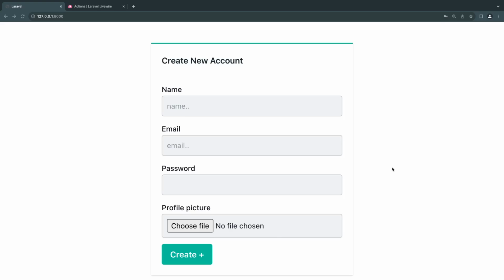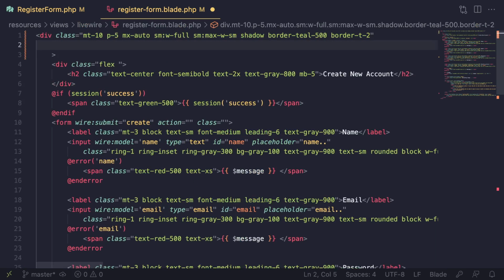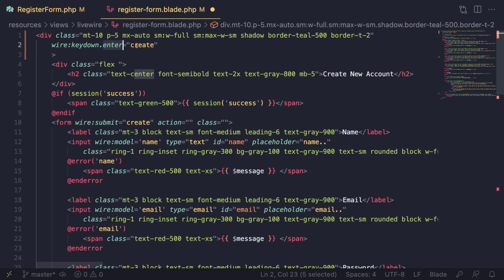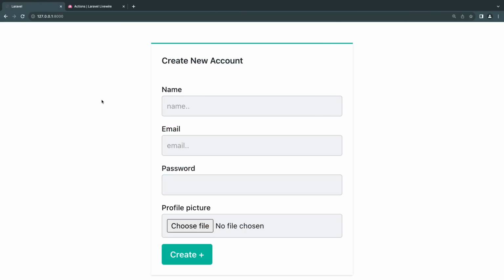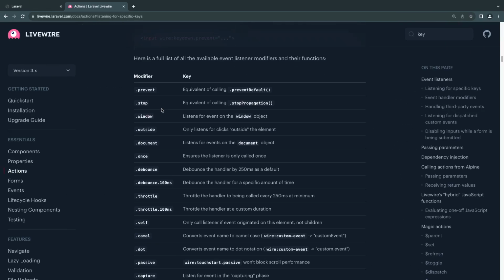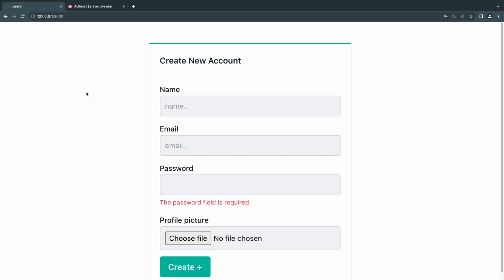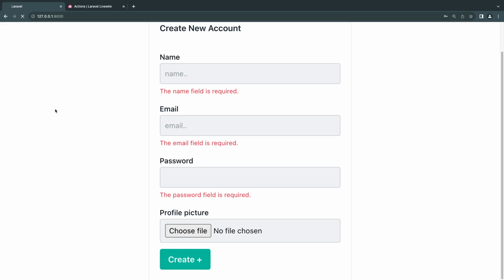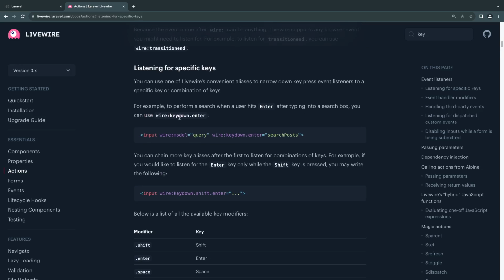Keyboard Shortcuts | Laravel Livewire 3 for Beginners EP23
Welcome to our livewire 3 course, in this course we will cover all the basis needed to build dynamic front end components using livewire. Today we cover how to listen for keyboard presses on your component and perform an action.

Through out the course we will cover:
- Actions
- Properties
- Form Submission and Validation
- Flash Messages
- Tables and Pagination
- File Uploads
- Inline Components
- Full page Components and Layouts
- Events
- Offline States
- URL Query Parameters
- Nesting Components
- Navigate
- Loading states, Lazy loading and placeholders
- Keyboard Shortcuts
- lifecycle hooks
- Magic actions
- And more ...

And more